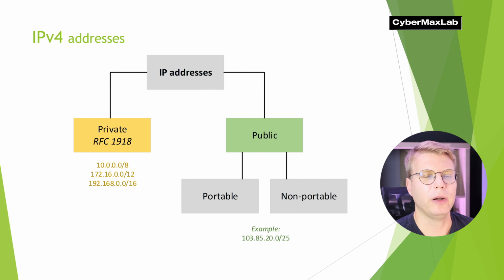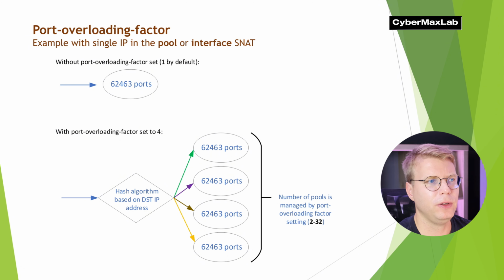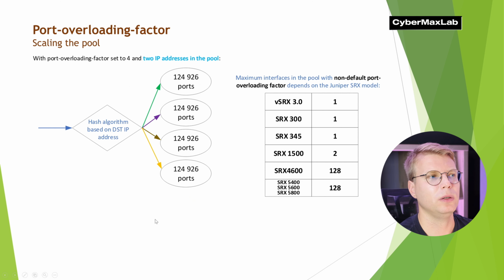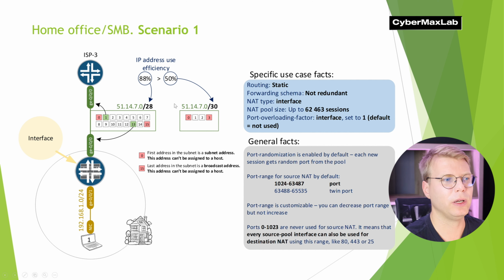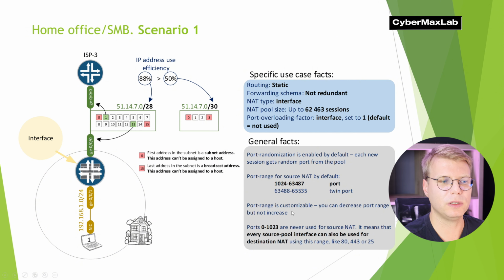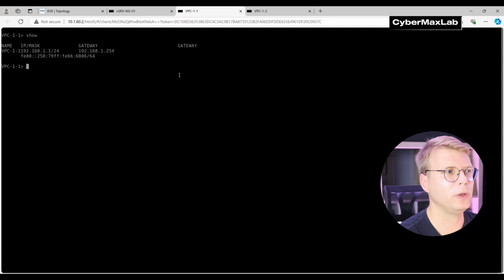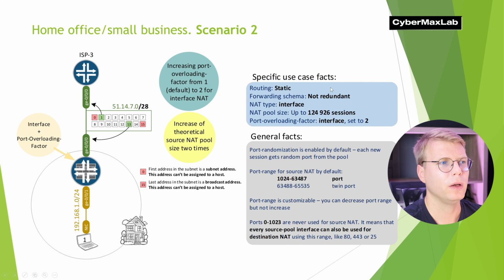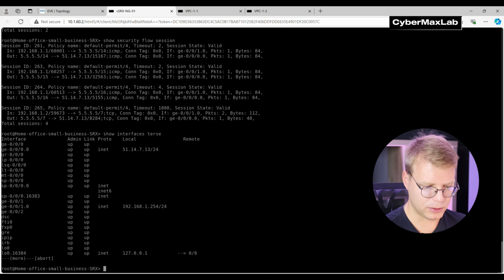Source NAT Part 1 - Configuration, Design and Lab Demo using Juniper SRX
In this video, we dive into Source Network Address Translation (NAT)—the first of a three-part series! Whether you're running a home office or managing a small business network, I’ll show you how to implement small-scale Source NAT solutions using Juniper SRX firewalls.

We'll cover:
NAT basics and why you likely use it every day.
Two design solutions to boost performance and scale your hardware.
A hands-on lab demo using Juniper vSRX and vMX.
Discover how to optimize your network and reduce OPEX without sacrificing performance.